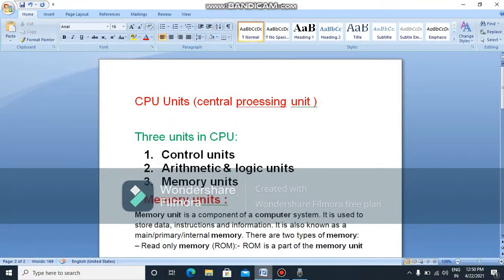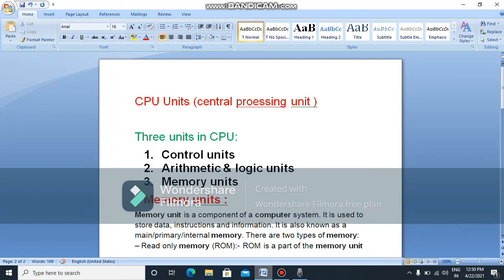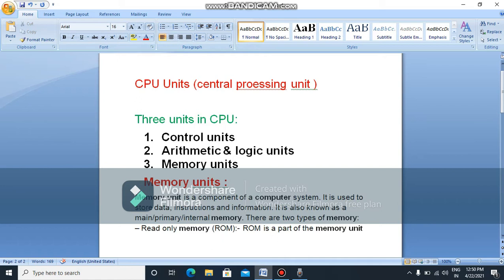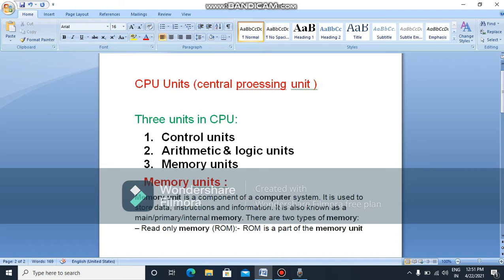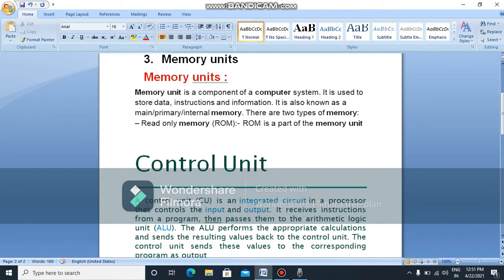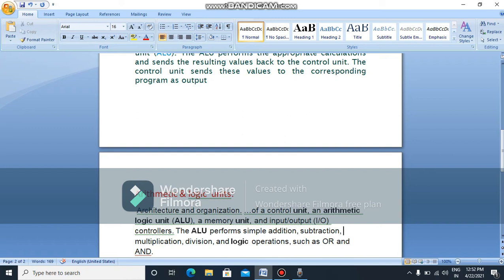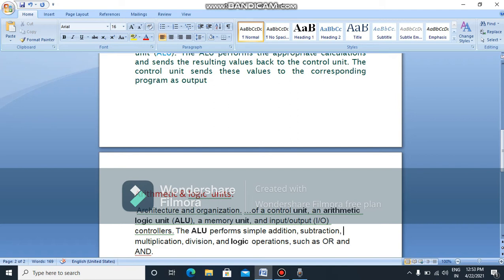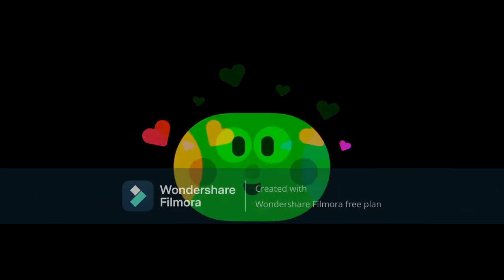CPU Units (central processing unit ) memory units , Controls units , arithmetic units tamil தமிழில்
CPU units (Central Processing units ) Memory Units , Controls Units , Arithmetic units all introduction in tamil TAMILAN COMPUTER TAMILAN COMPUTER all three units in computer in CPU தமிழில் அறிமுகம்
Logic Units in tamil subcribr my channal in TAMILAN COMPUTER TAMIALN COMPUTER